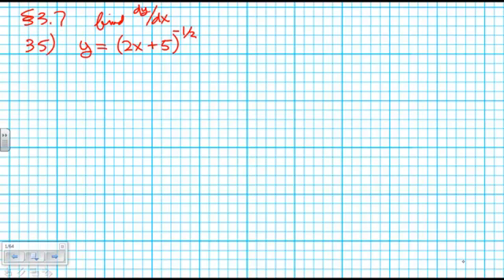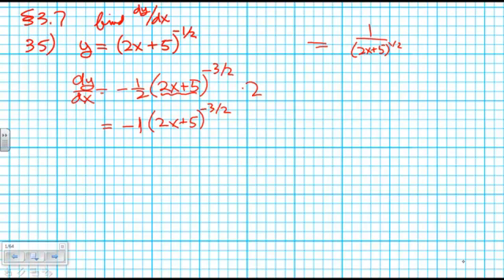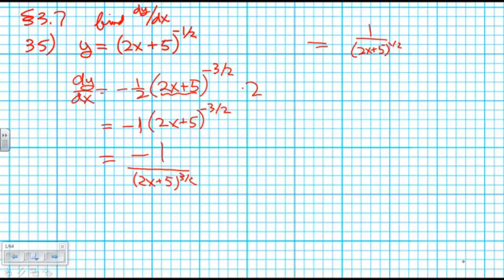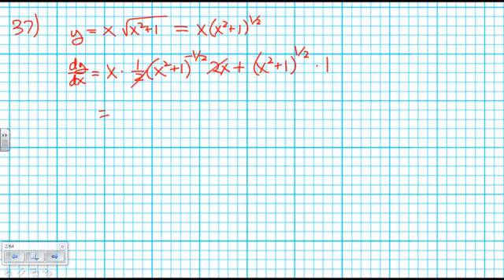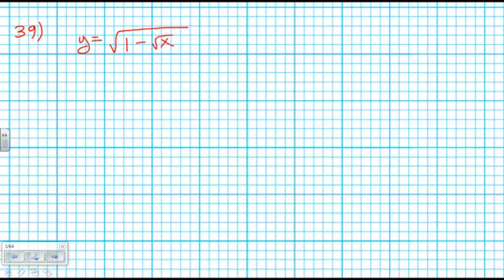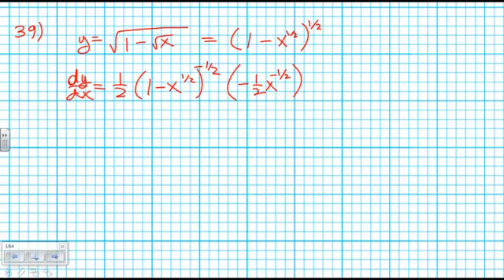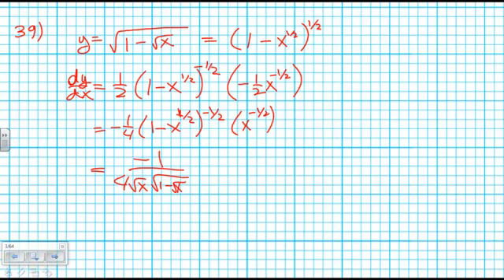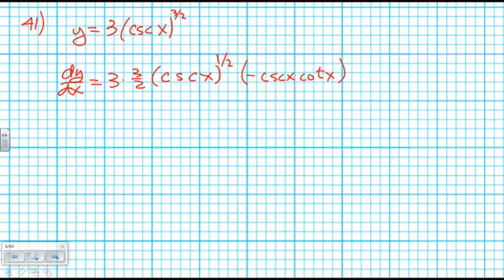fdwk3e 03 07 hw 35 37 39 41